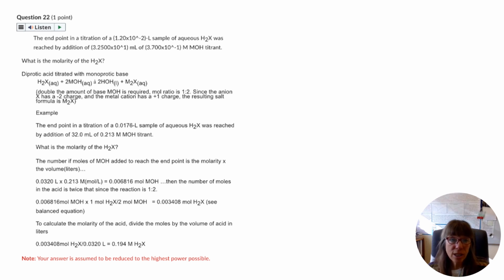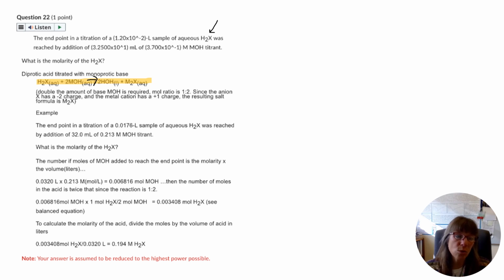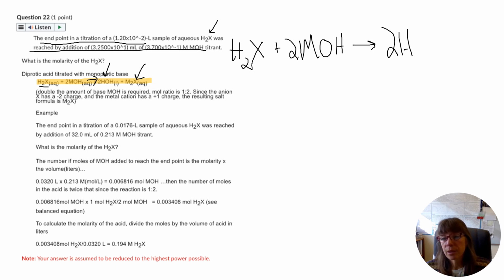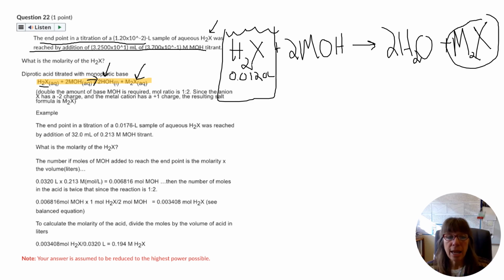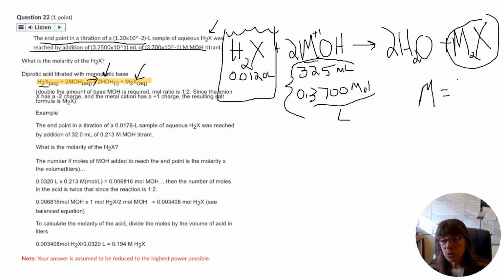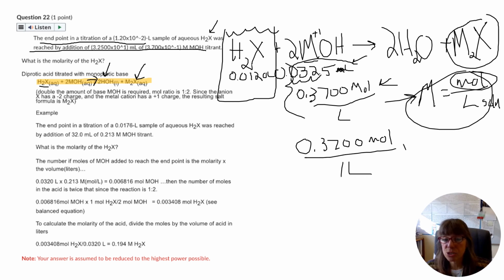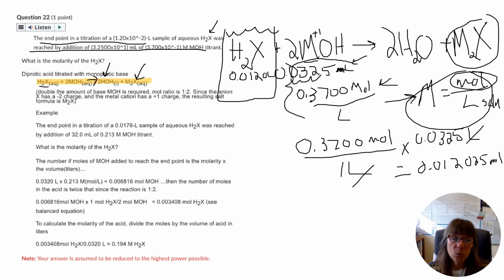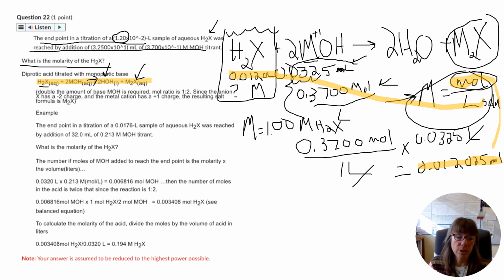Titration of a diprotic acid